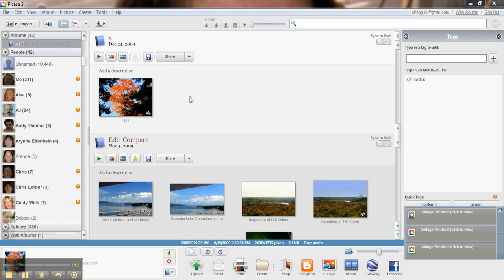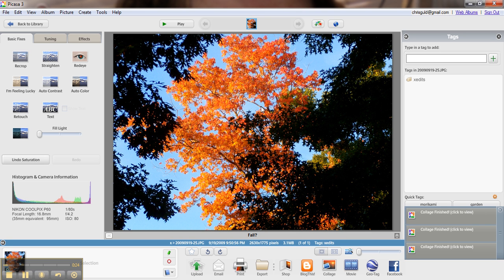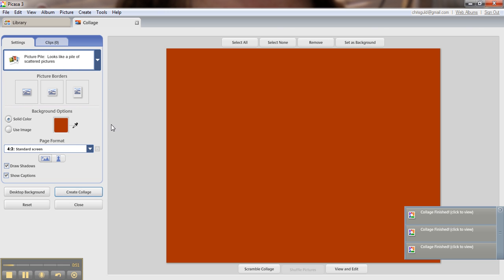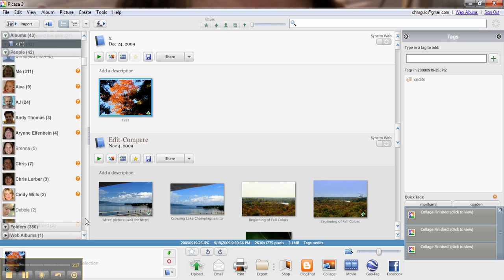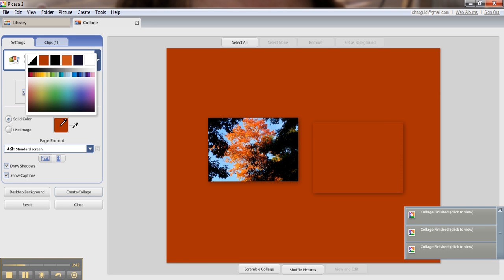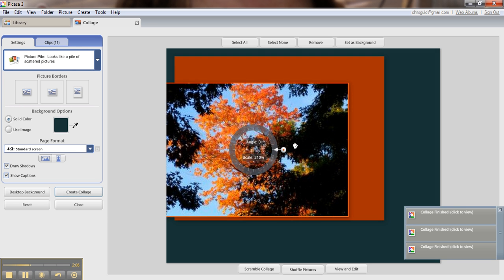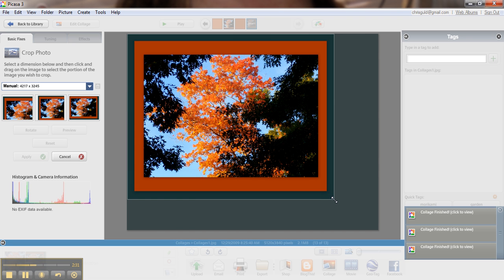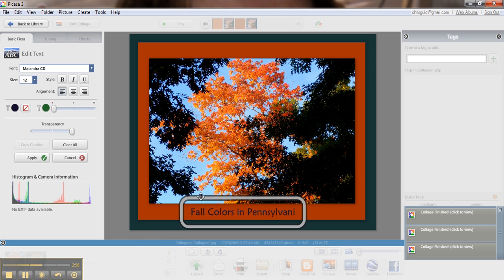Picasa Tip: How to Frame a Picture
Geeks on Tour shows how to use the Collage feature in Picasa to create a double frame around a picture.